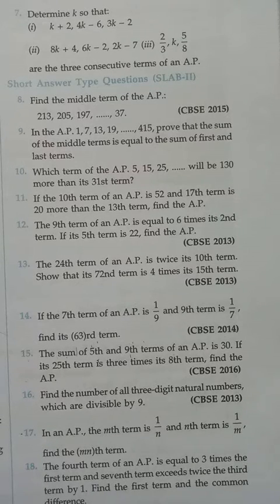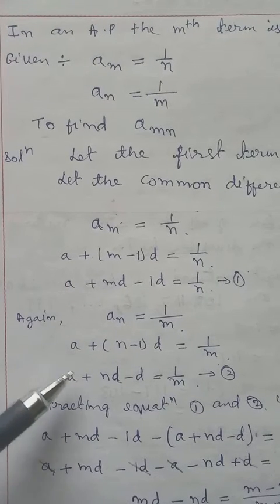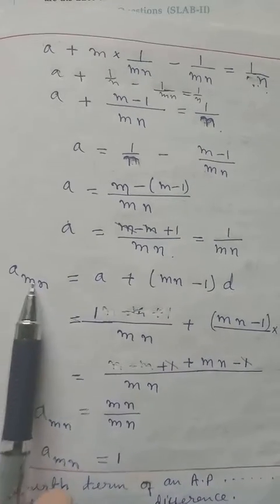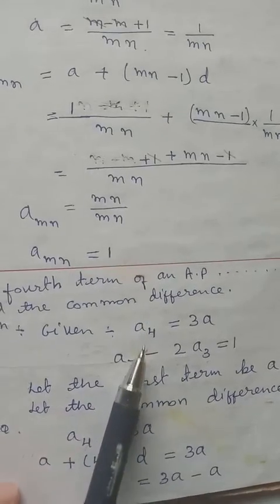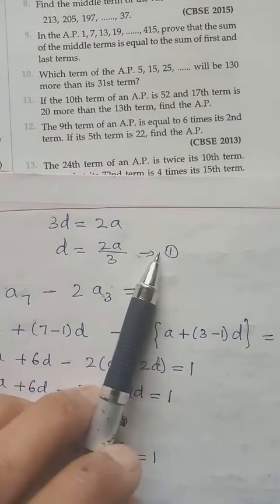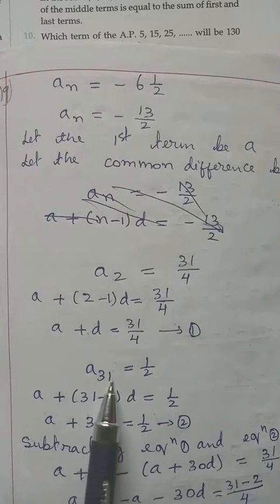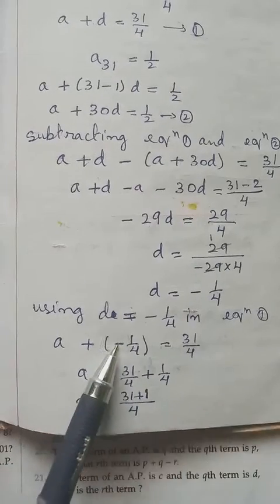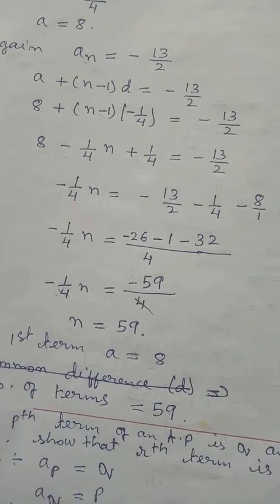class X maths ex 5c Q17-19 Arithmetic progression application of formula of general term.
chapter 5 Arithmetic progression. MBOSE text book Felishia Susngi